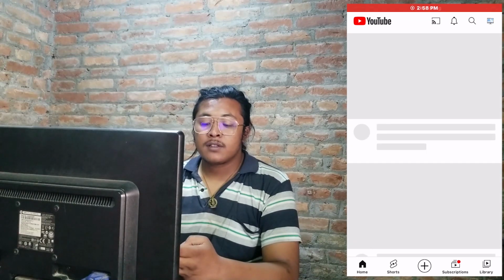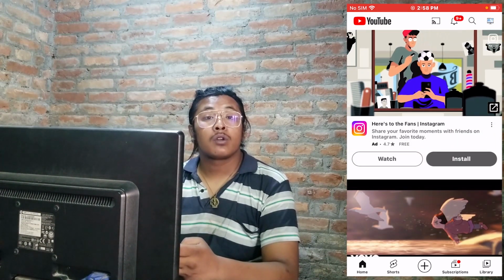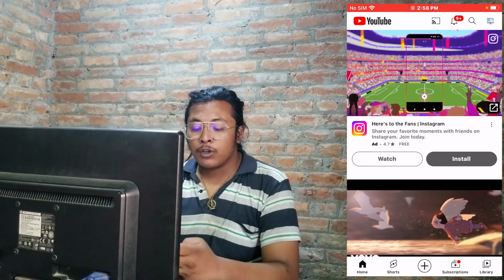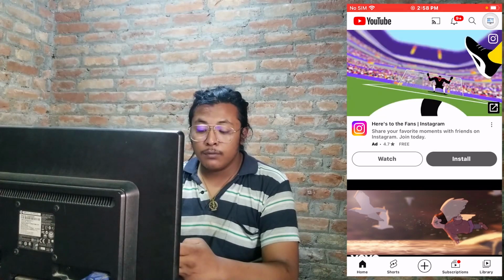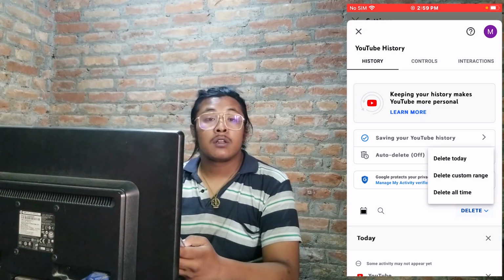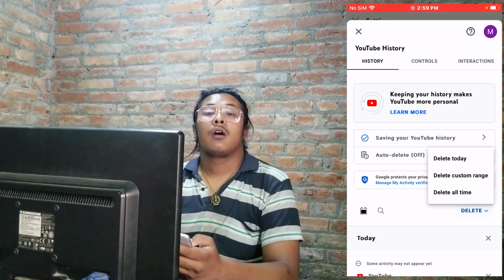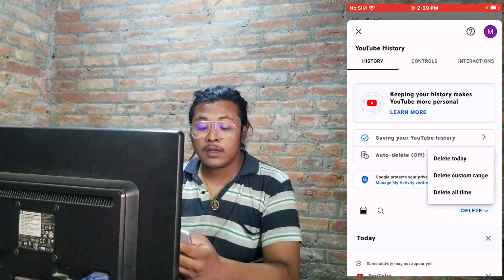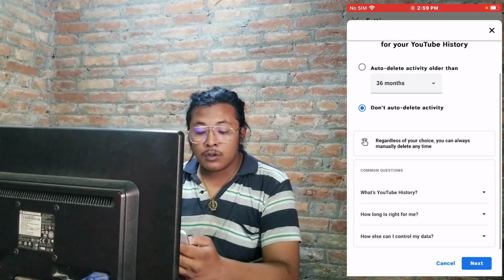How to Delete YouTube Search History on iPhone?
Learn  to Delete YouTube Search History on iPhone.

Do you want to delete your YouTube search history on your iPhone? This is a good way to keep your YouTube account clean and organized, and it can also help to protect your privacy. In this video, I'll show you how to delete your YouTube search history on iPhone in just a few simple steps.